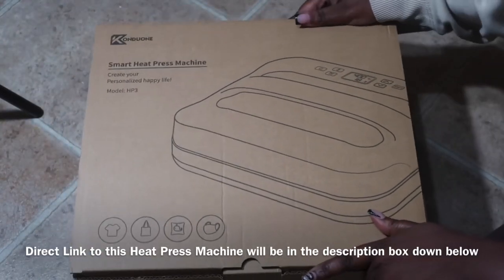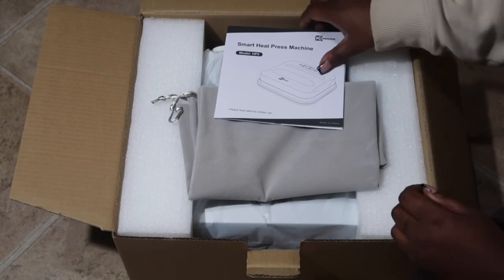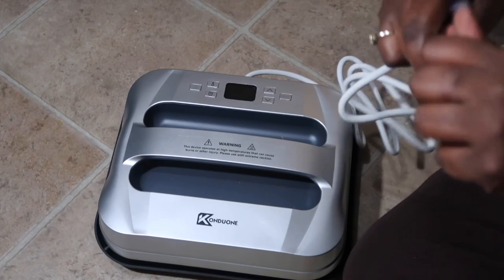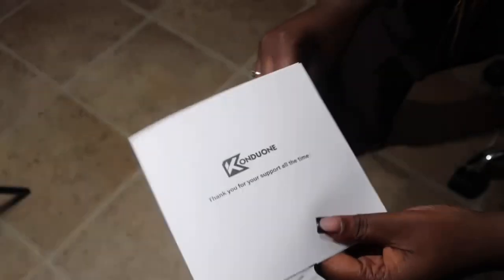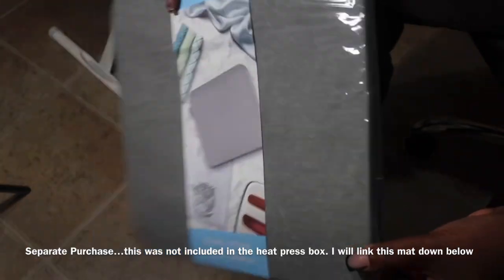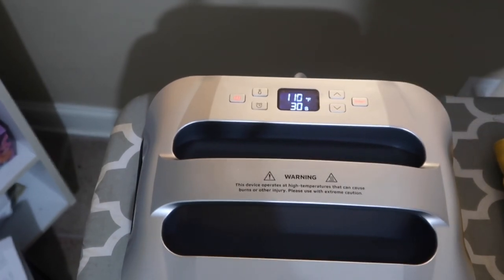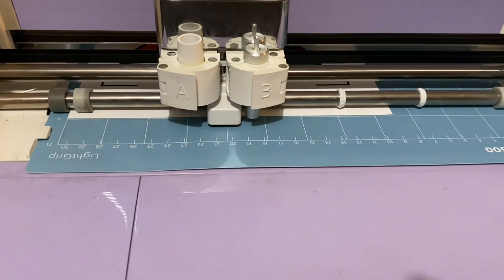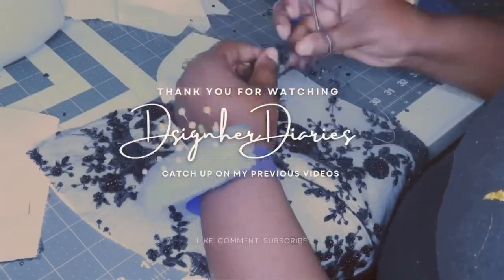$90 Amazon Heat Press?!?! Does it really work? | KONDUONE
I’m a self taught fashion designer and I’m bringing y’all behind the scenes of my work life. I’m always sewing and I want to take yall with me. 🤞🏿 I’m so excited to share my life with you all. I hope you enjoy it. Reach one teach one, engage with me in the comments below. I would love to hear from you all. Happy designing and I’ll see y’all in the sewing room!!

~~~ Direct Links ~~~

Heat Press: Heat Press Machine 12" x 10" Easy...

Heat Press Mat: REALIKE Heat Press Mat for Cricut...

👉🏿 Ring Light

– – – Let’s Connect: – – –